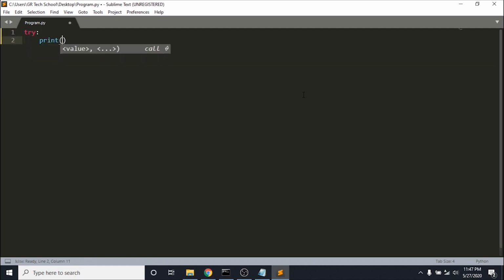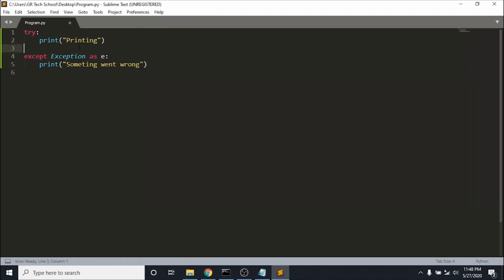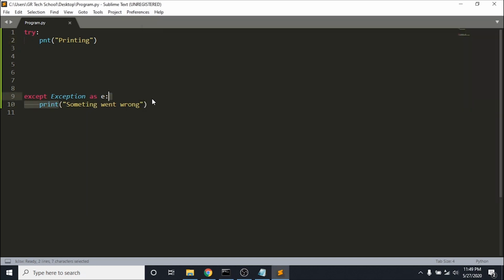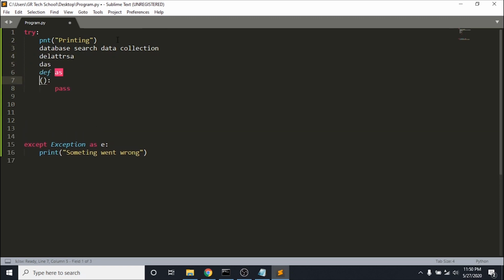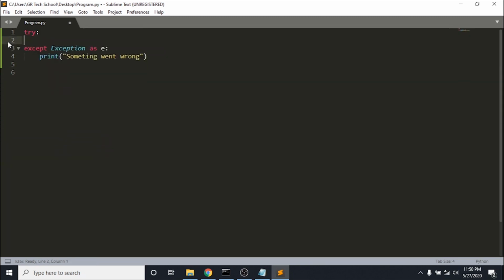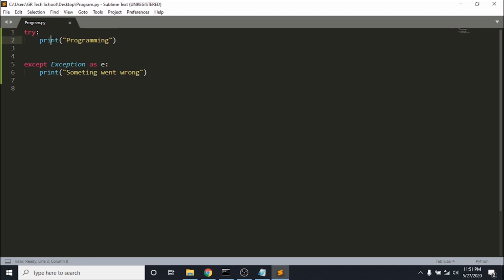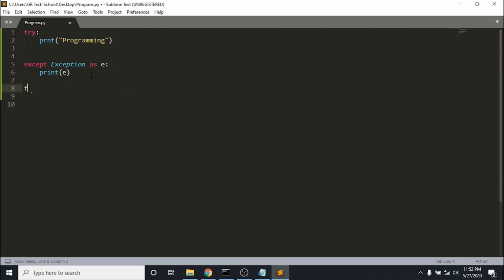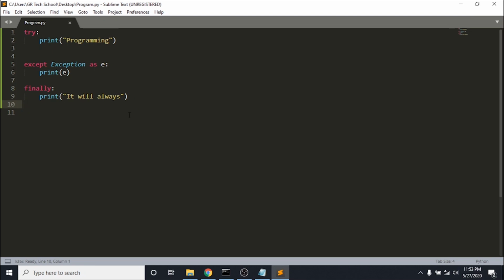49.Try and Except in Python | English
The try and except block in Python is used to catch and handle exceptions. Python executes code following the try statement as a “normal” part of the program. The code that follows the except statement is the program's response to any exceptions in the preceding try clause. - 🌎 Social Media Links